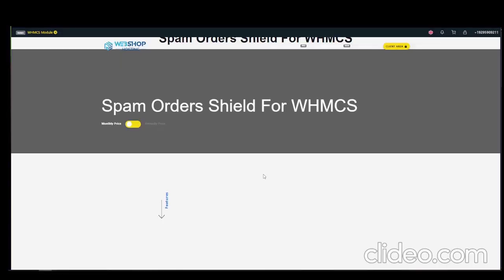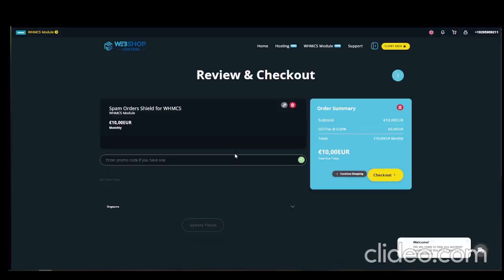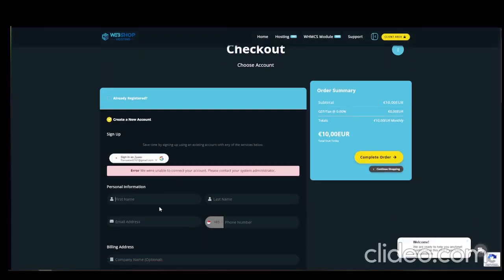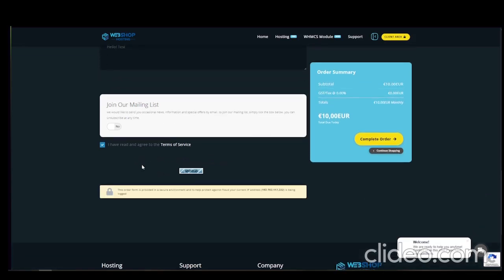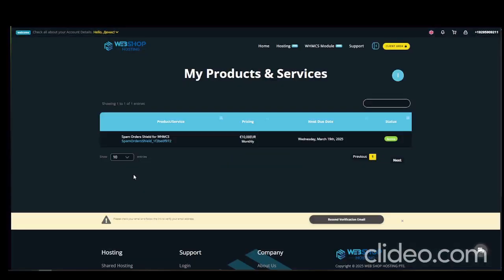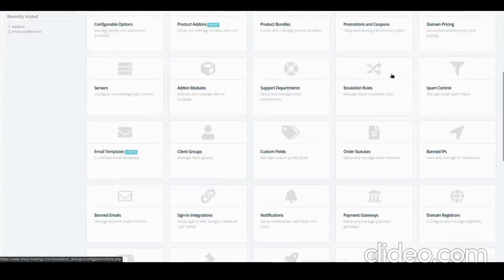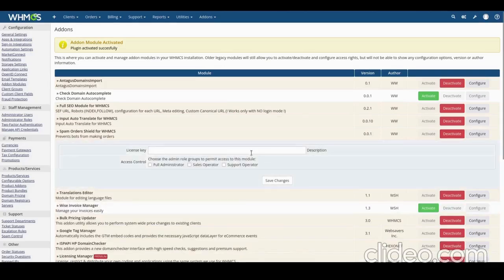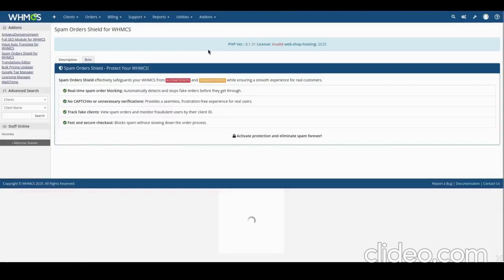How to Install Spam Orders Shield